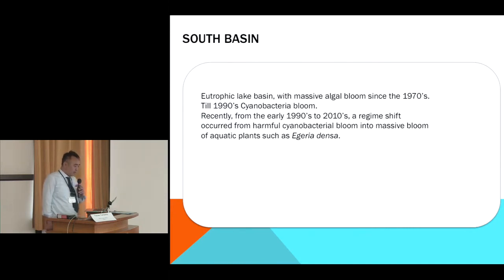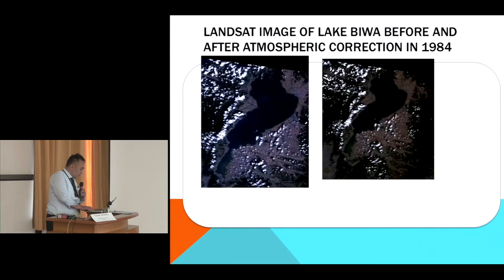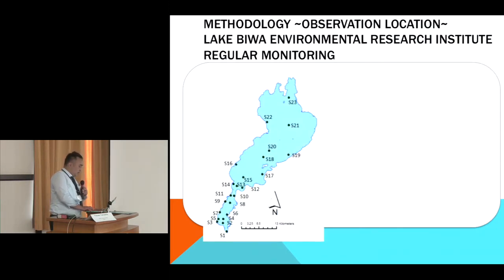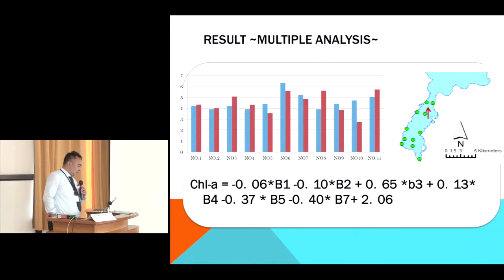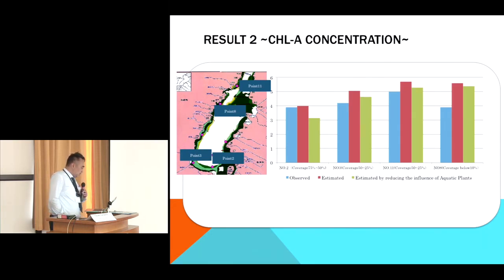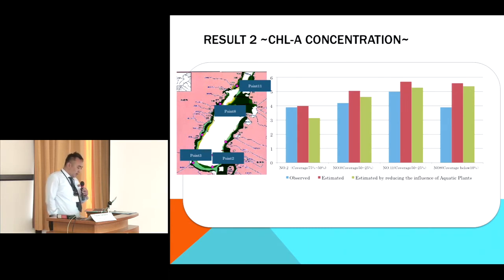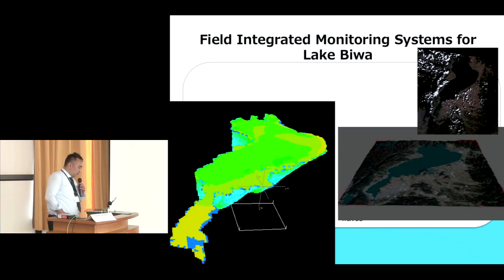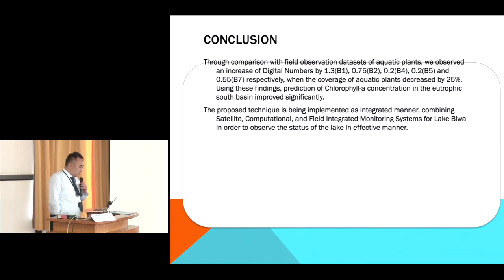Kyoto Univ., UNESCO International Scientific Symposium, Session: Yosuke Yamashiki, 17 July 2015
"Development of Framework in Estimating Chlorophyll-a Concentration by Excluding the Impact of Aquatic Plants in Lake Biwa Using Landsat-5 TM Data as part of Satellite, Computational, and Field Integrated Monitoring Systems"
Yosuke Yamashiki (Kyoto University - GSAIS, Japan)